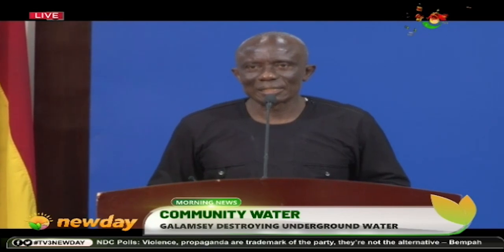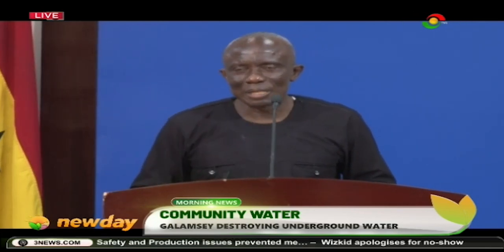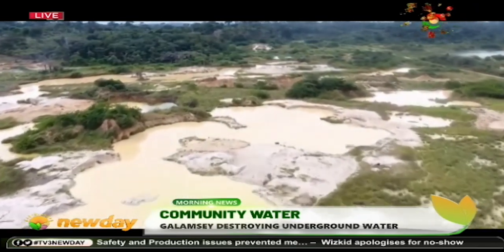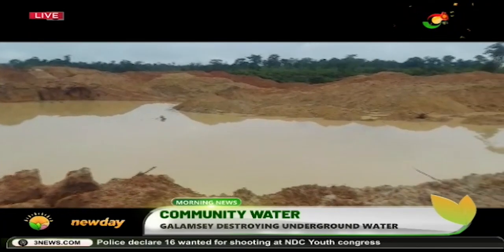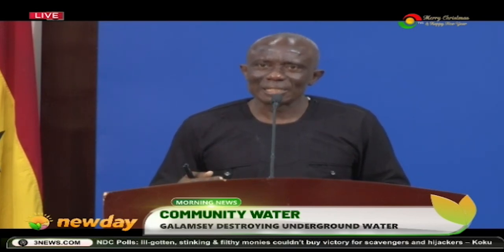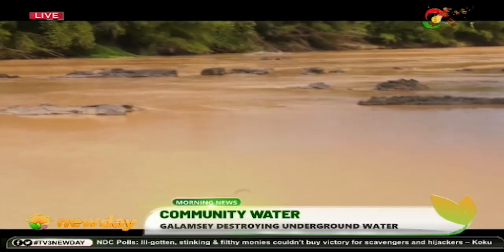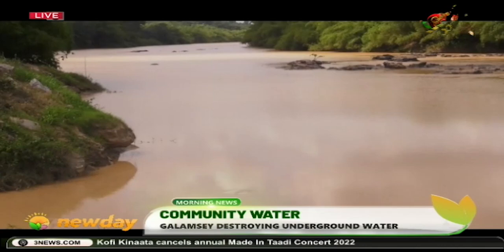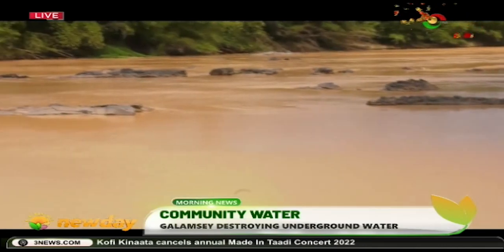Community water: Galamsey destroying underground water.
Galamsey destroying underground water, making it unsafe for consumption.